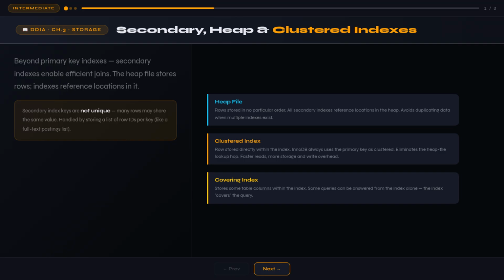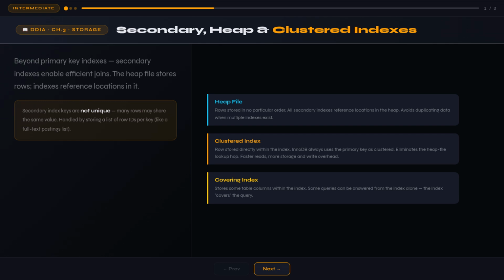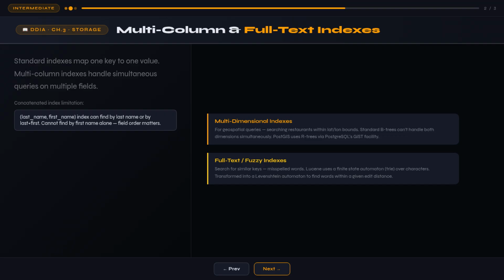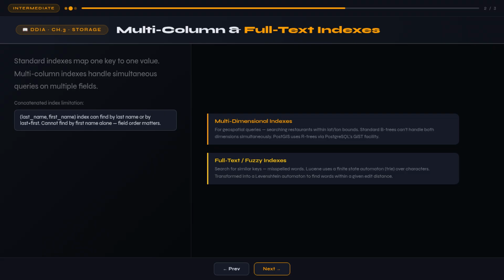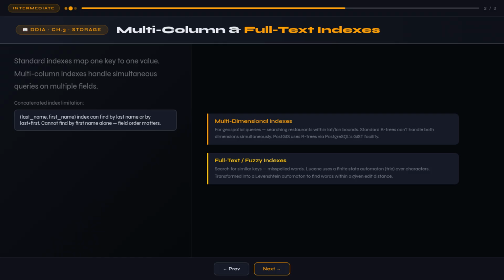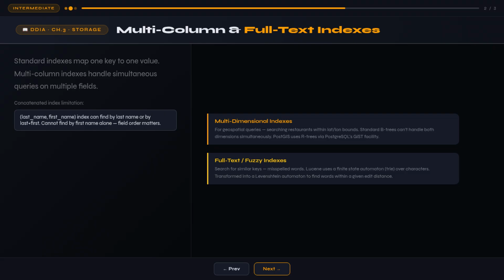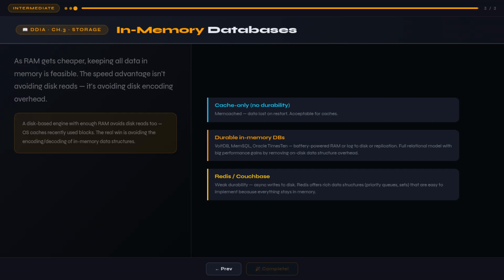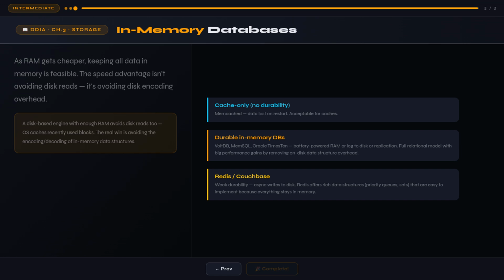Designing Data-Intensive Applications | Ch3.4: Other Indexes Inmemory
Topics covered:
1. Secondary Indexes and Clustered Indexes
2. Multi-Dimensional and Fuzzy Indexes
3. In-Memory Databases: The Counterintuitive Win